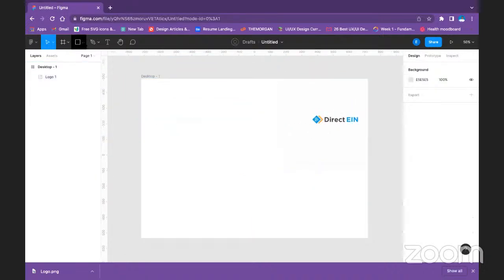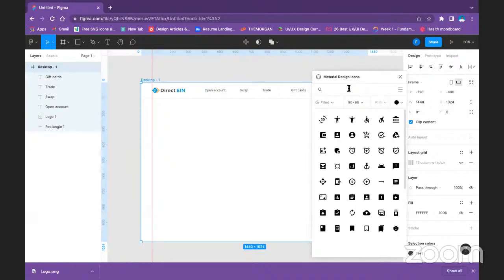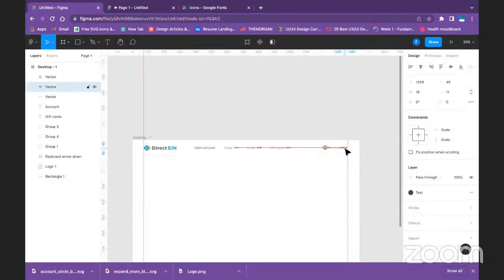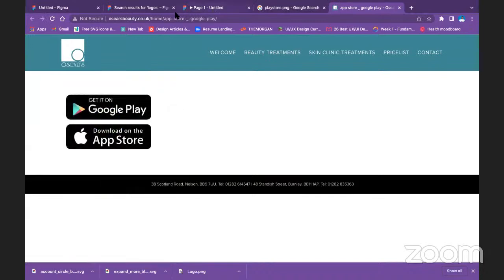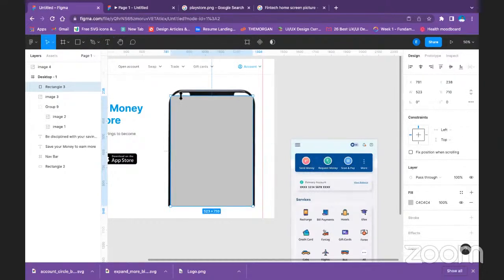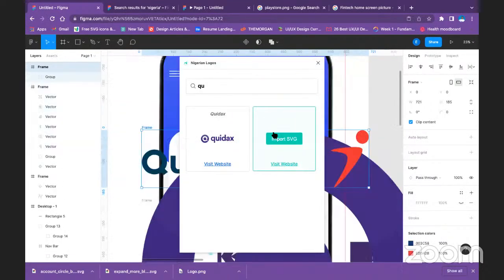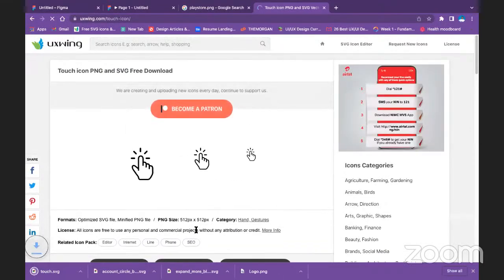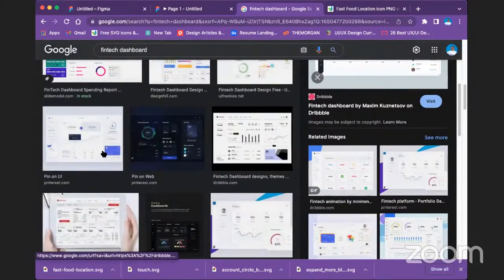KodeCamp 2.0 Intermediate UI/UX Training Session 10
Designing a FinTech Landing page